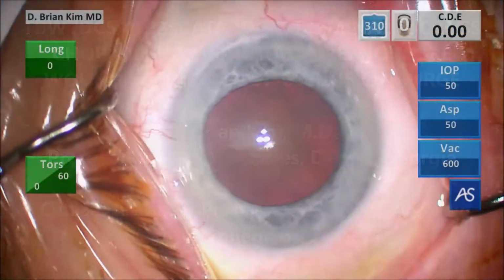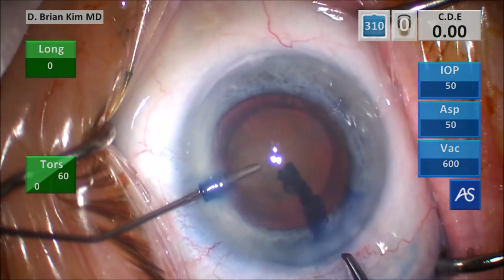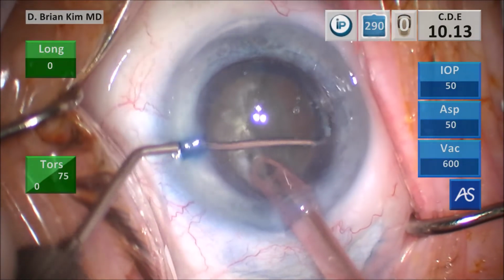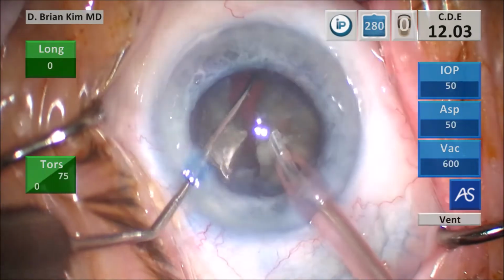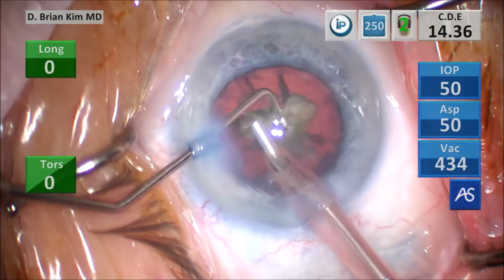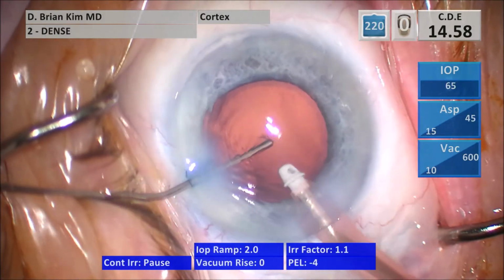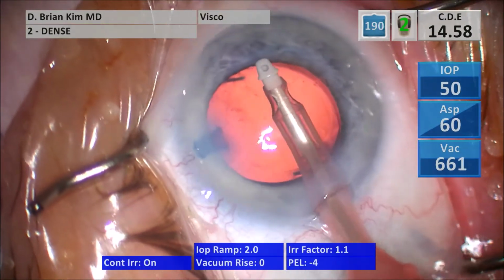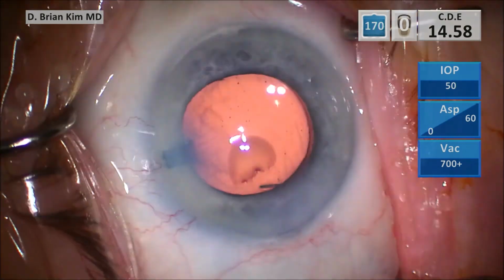TBWTDCS #192: Catarock. Terminal & Cross Chop, Mechanical Fracture. No More Wound Burn or Post-Surge